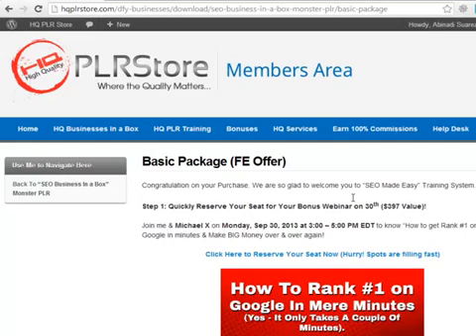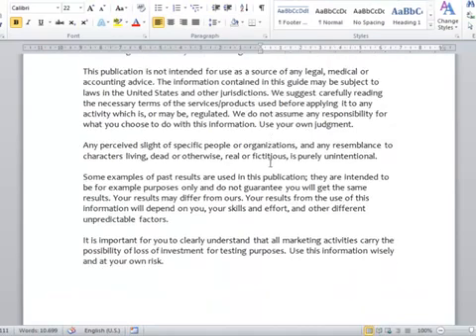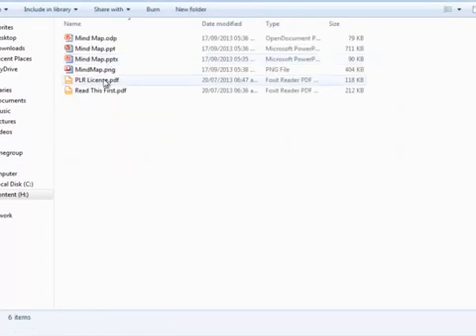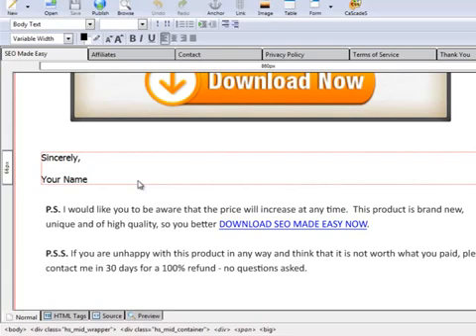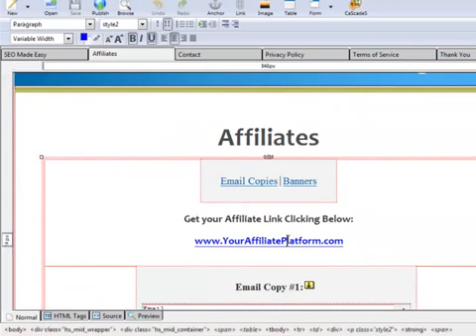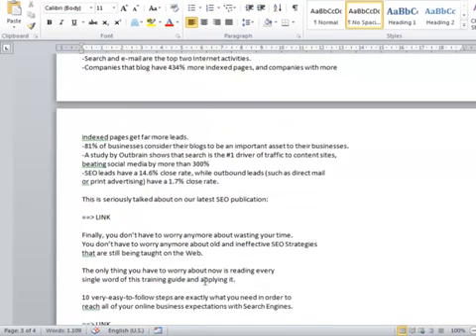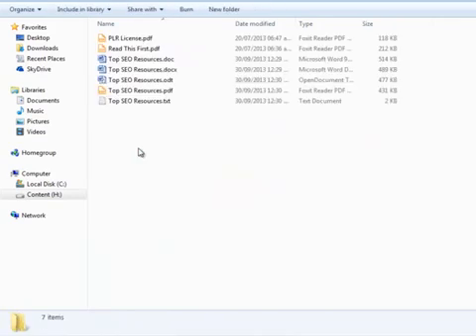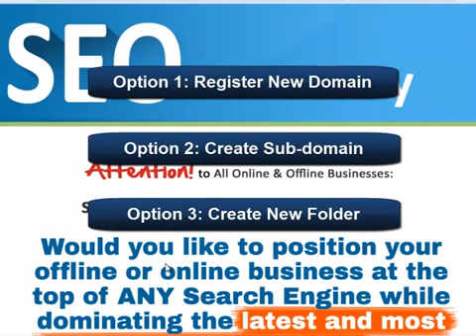SEO Business in a Box How To Set Up Everything